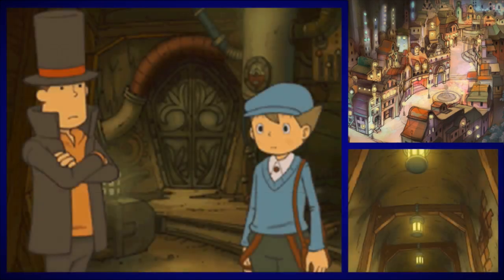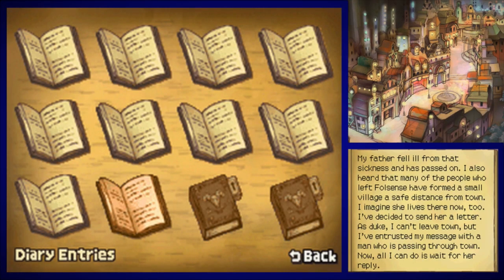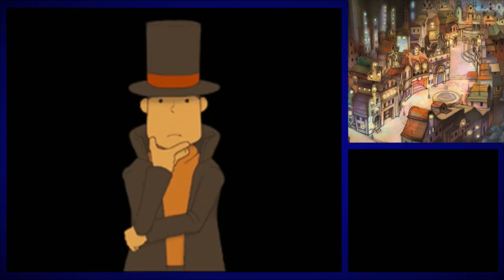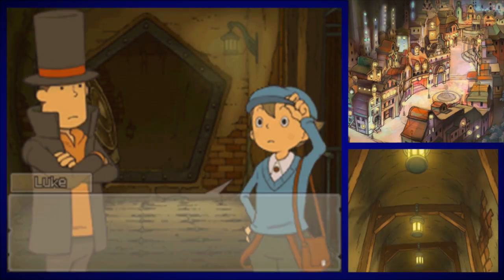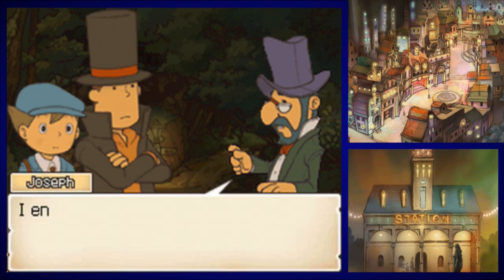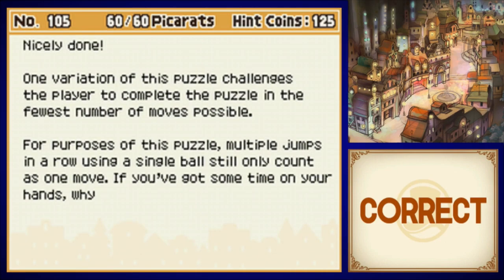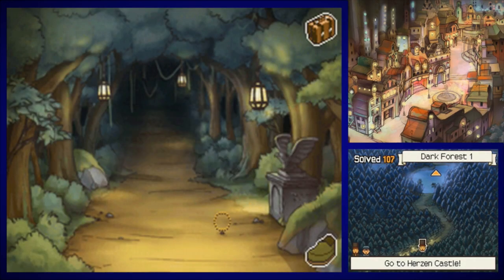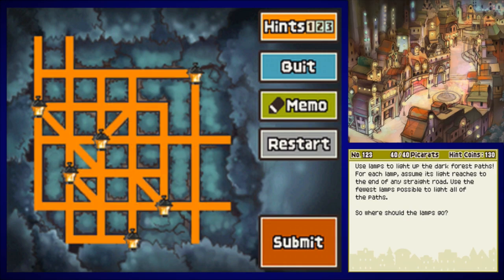Professor Layton and the Diabolical Box - Episode 18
We make our way into the mines to uncover the truth about this town!

Skip Puzzle No. 079 2:42

Skip Puzzle No. 078 5:25

Skip Puzzle No. 080 8:06

Skip Puzzle No. 081 10:38

Skip Puzzle No. 082 15:12

Skip Puzzle No. 077 17:52

Skip Puzzle No. 105 26:26

Skip Puzzle No. 121 30:12

Skip Puzzle No. 122 31:36

Skip Puzzle No. 125 34:12

Skip Puzzle No. 123 35:24